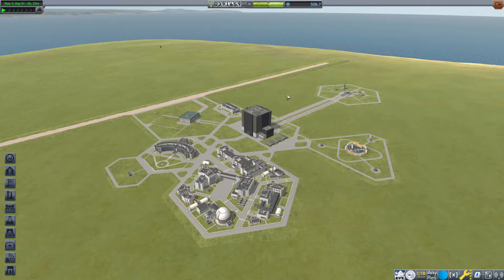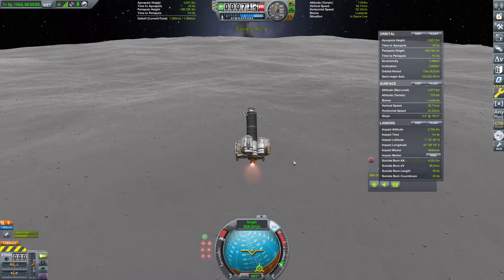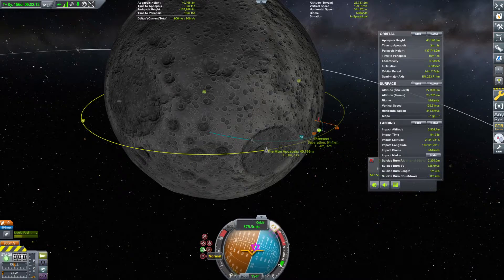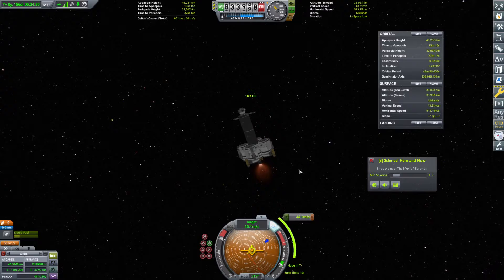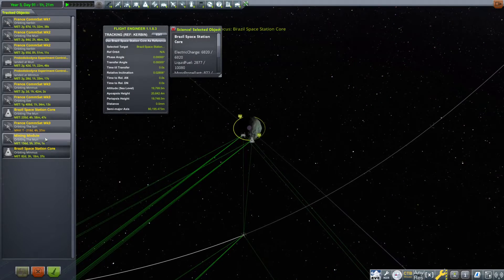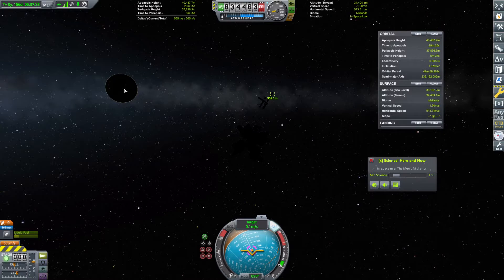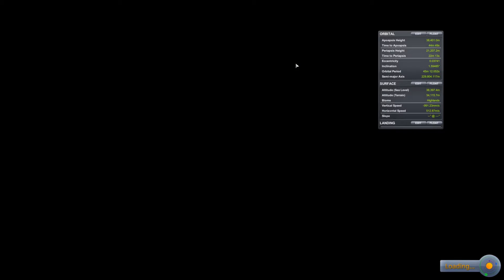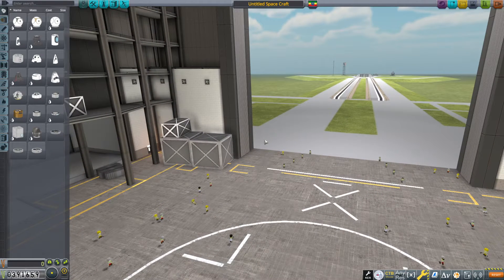Kerbal Space Program | Ethiopia Through The Ages | Episode 55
Time to work on the Minmus infrastructure a bit!

Construction goals:  Science vessel, construction ship, 3x corvettes, starbase, research station over Eve, mining station over TBD (Neptune's moon Triton, no KSP stock analogue), mining station over Kerbol, mining station over Mun (done), mining station over Jool.

Mods used:  [x] Science!, Environmental Visual Enhancements, EVE Stock Planet Config, Kerbal Engineer, ReStock, ReStock Plus, Scatterer, AnyRes

Ethiopia Through The Ages is my very first Megacampaign, where we take Ethiopia from a backwater to the masters of the galaxy.  Game progression is planned as follows:
Imperator: Rome - Crusader Kings 2 - Europa Universalis IV - Victoria II - Hearts of Iron IV - Kerbal Space Program (you are here) - Stellaris